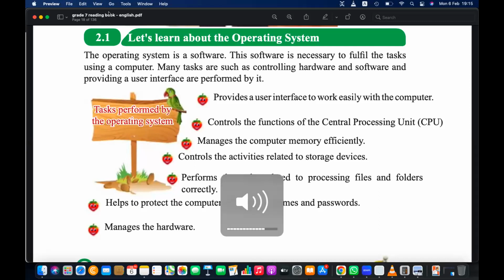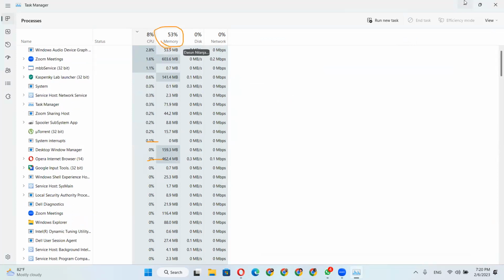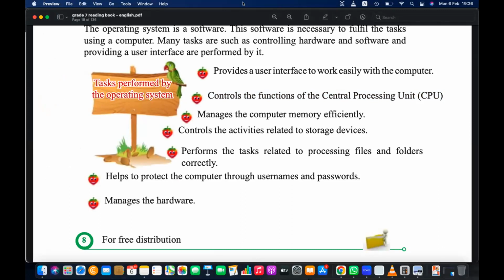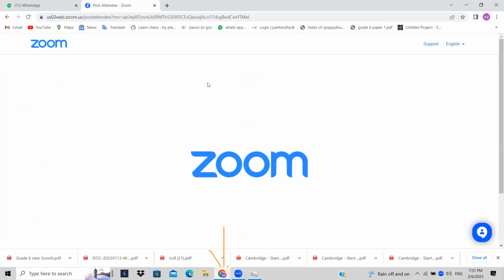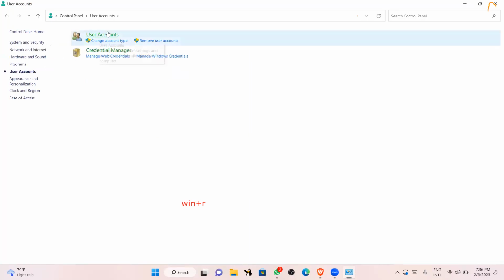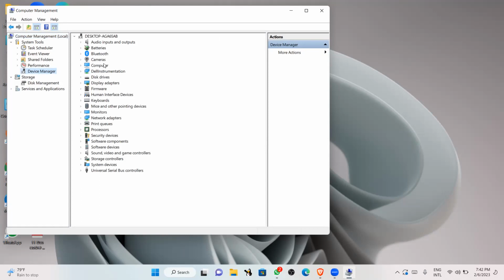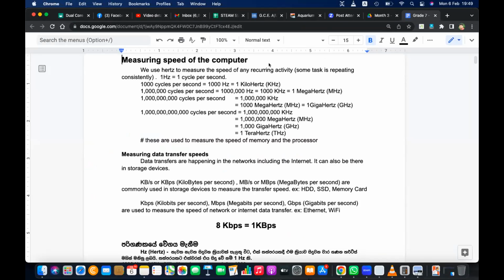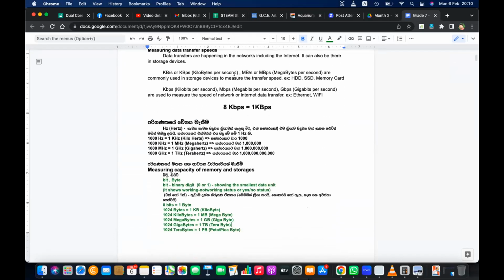Grade 7 ICT English Medium Operating Systems